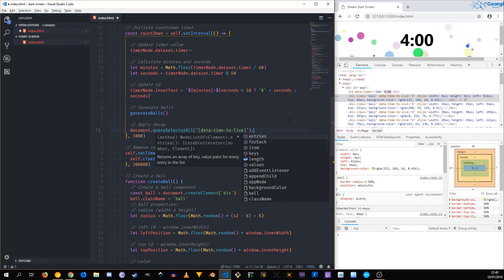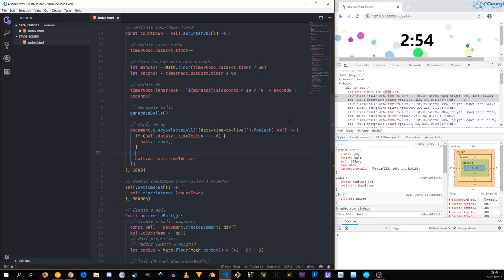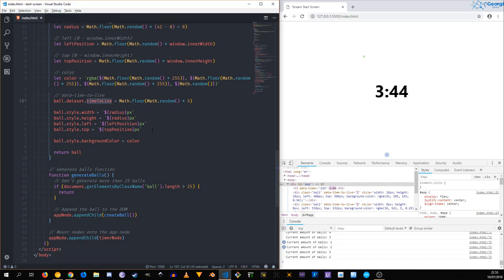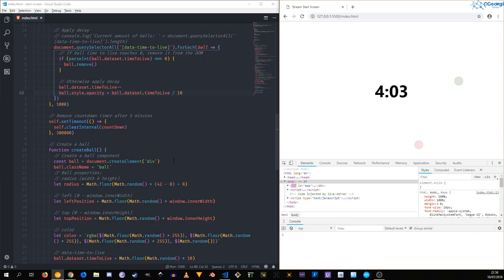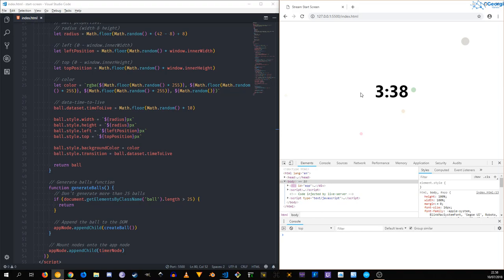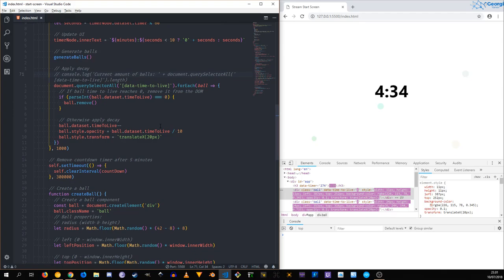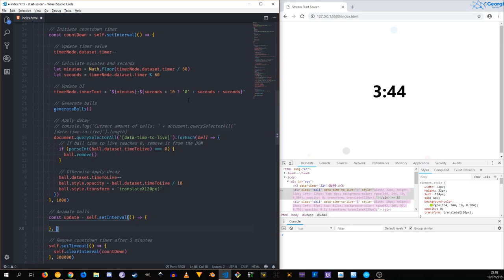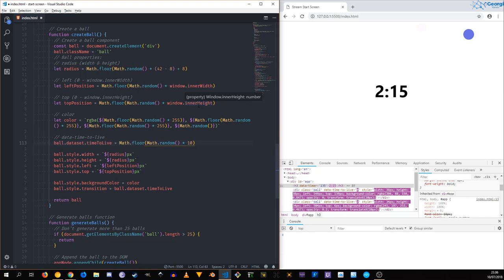Web Dev with Georgi ep3 - Simple vanilla javascript / es6 animation - part 3/3